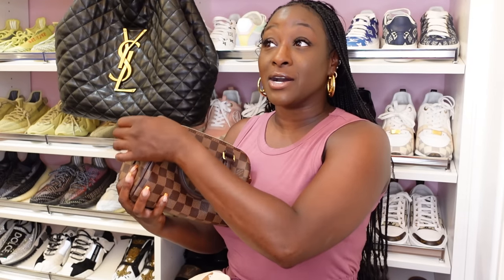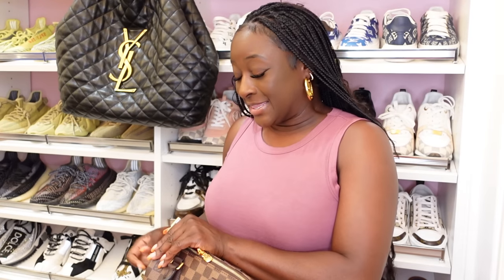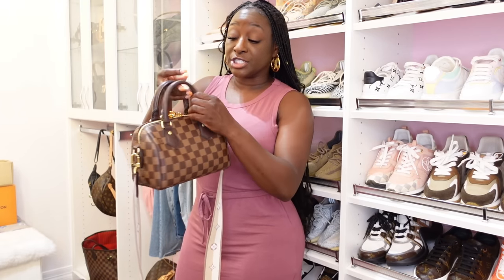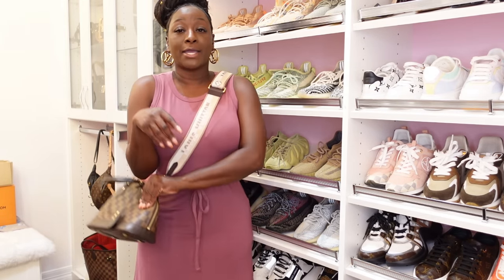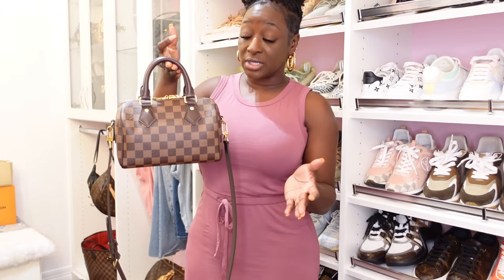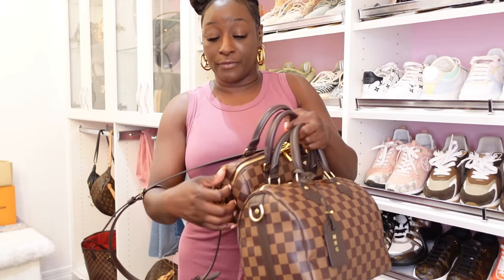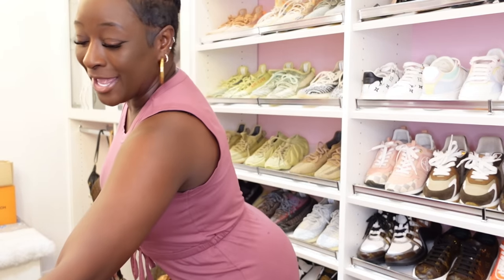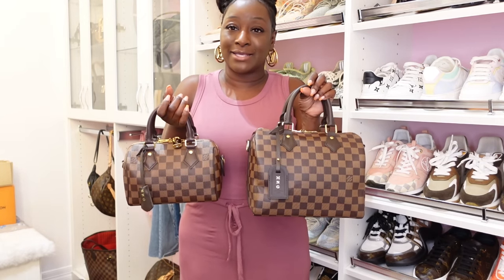VLOG 😱😱 LOUIS VUITTON UNBOXING | LUXURY HANDBAG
VLOG 😱😱 LOUIS VUITTON UNBOXING | LUXURY HANDBAG | LOUIS VUITTON HANDBAG

NIGHT SERUM (Retinol)

OLAY RETINOL NIGHT FACIAL CLEANSER

🚩 Email ONLY for 👉🏾 (PAID COLLABORATIONS/PROMO)

Let's watch the fam bam grow 29,326